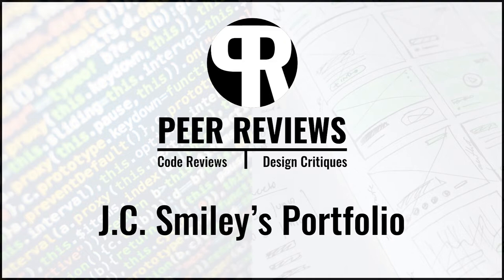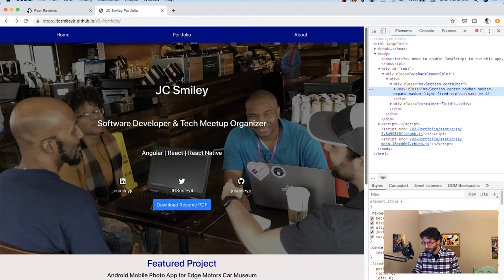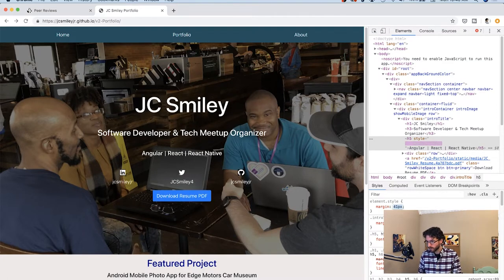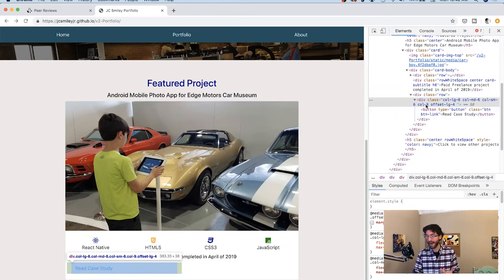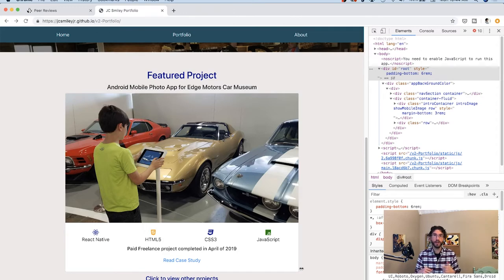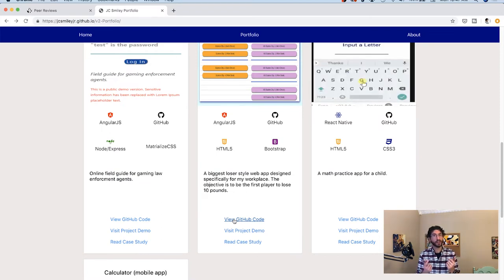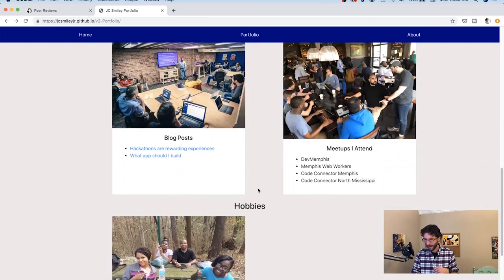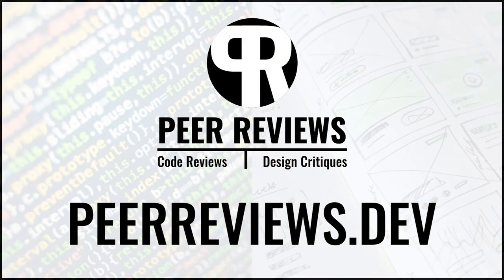Web Design Critique of JC Smiley's Portfolio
In this design critique, we'll take a look at the portfolio of JC Smiley. In this review, we'll talk about art direction of images, accessible colors, vertical spacing and more!

Want to get a design, code or resume review? to sign up!

In this series, I hope to examine many different websites, apps and projects to find common ground that all designers and developers can learn from. We'll be taking a look a lot at what I call "microdesign." Lots of little changes that can add loads of polish to your project. We'll also talk a bit about "macrodesign" and talk about the UX of various layout types.

More from Bryan